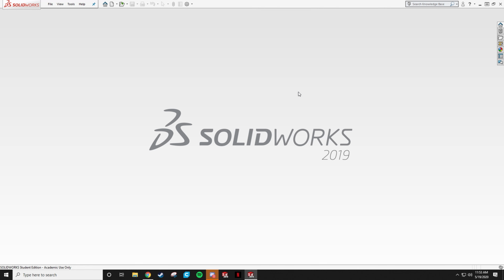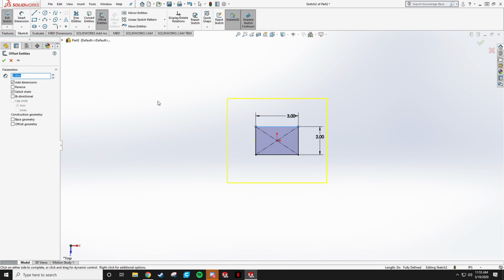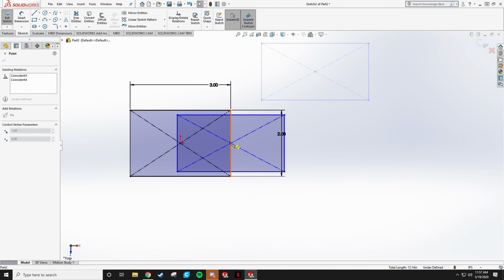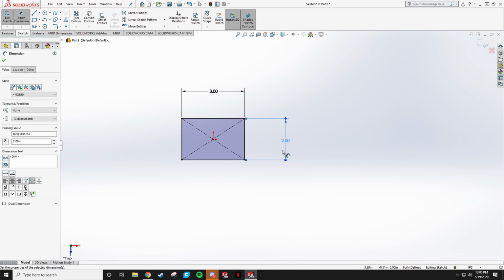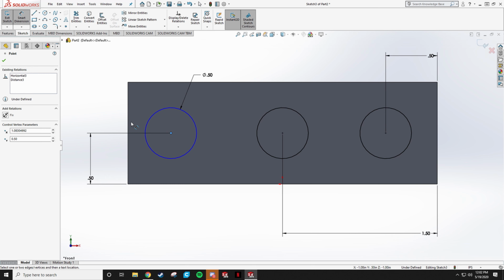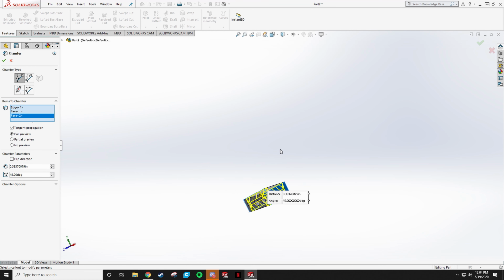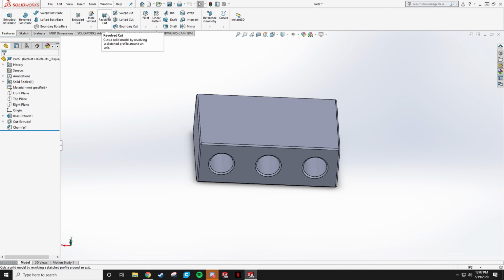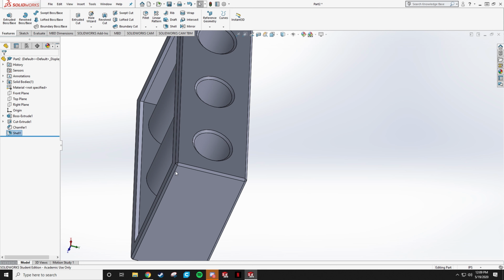SOLIDWORKS Tutorial | Episode 5 Sketches and Features | FRC 4512 Otter Chaos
We begin on the sketches but we hit some problems on the way! We hope you can still find some information or enjoyment from this.